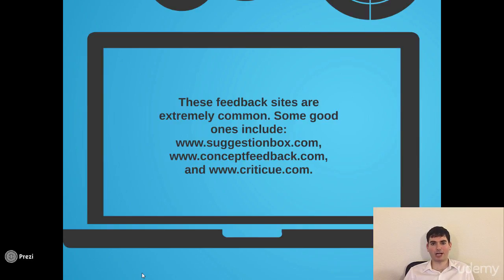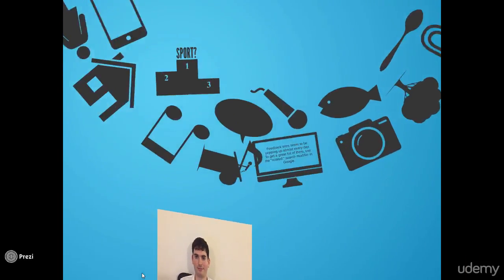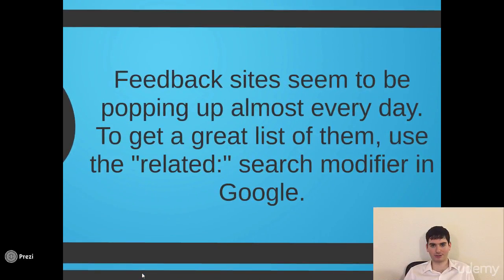Backlink Building Method 3